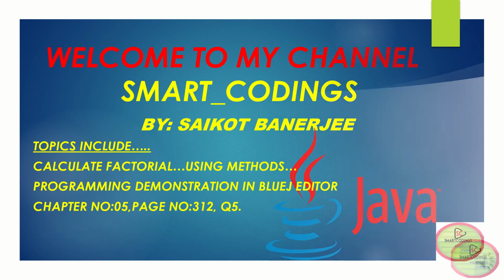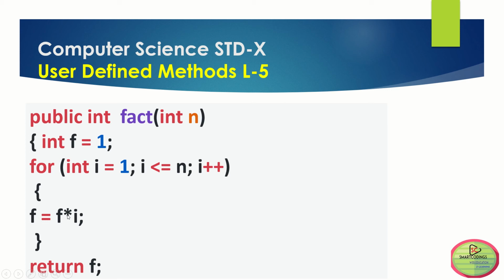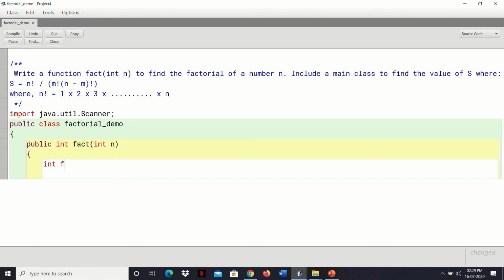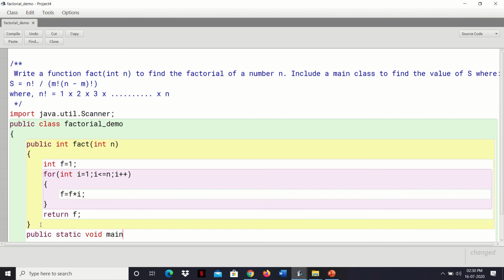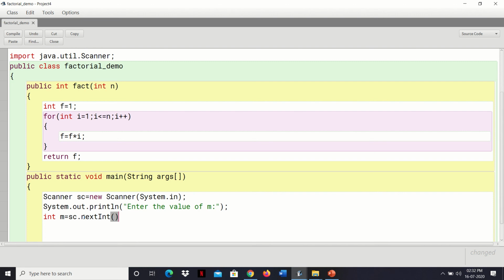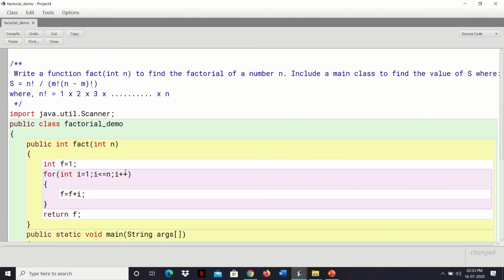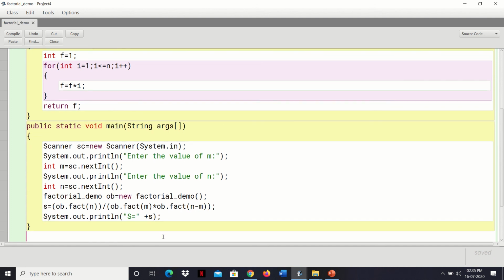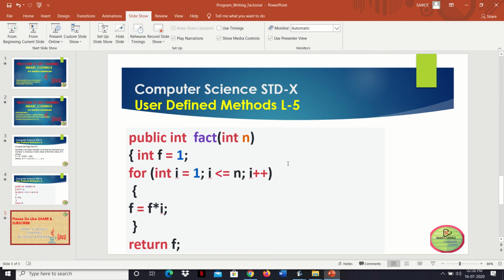Unsolved Programs||Q5||Factorial_Program||Complete||Demonstration||[English version]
Today's Topic Will Be About||Q5||Factorial_Program||Complete||Demonstration